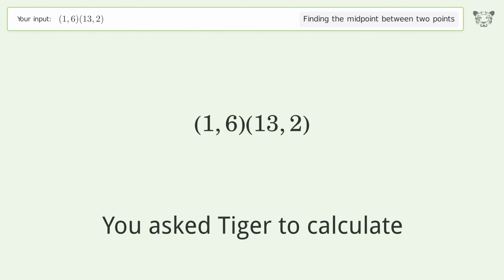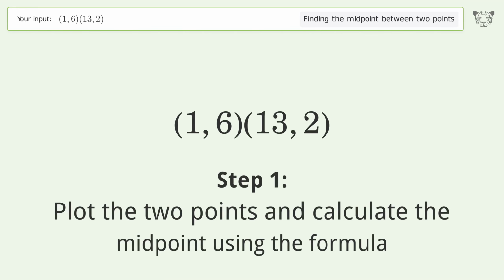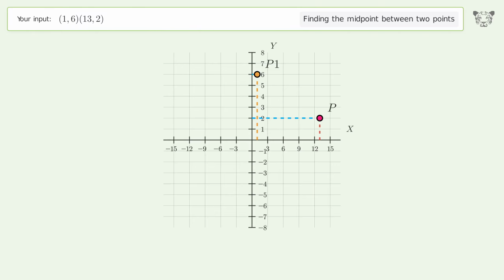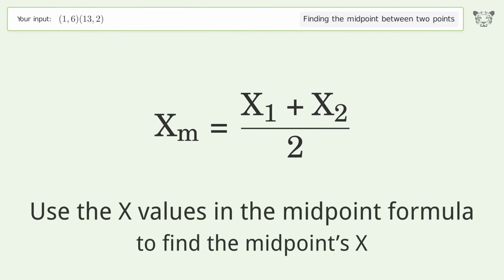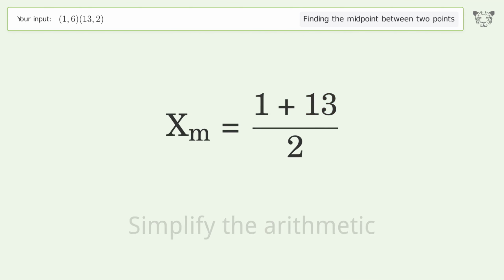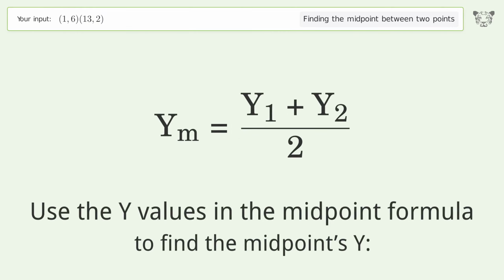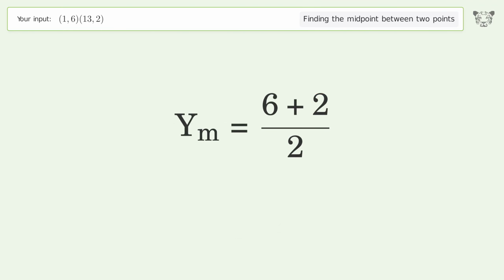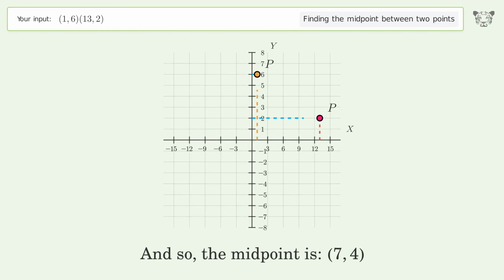Find the midpoint between two points p1 (1,6) and p2 (13,2): Step-by-Step Video Solution